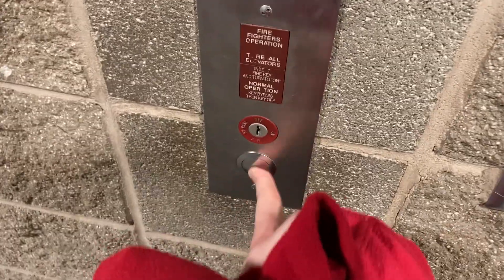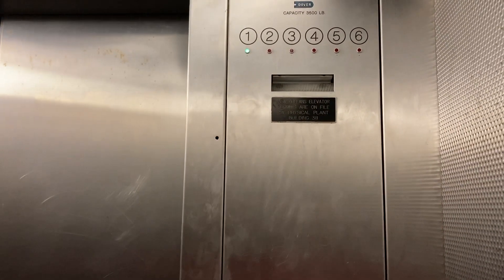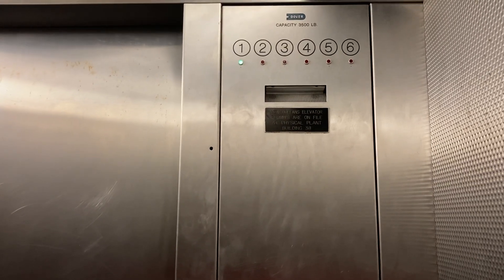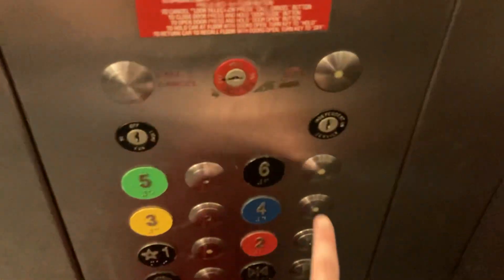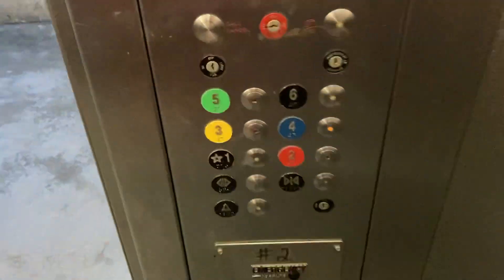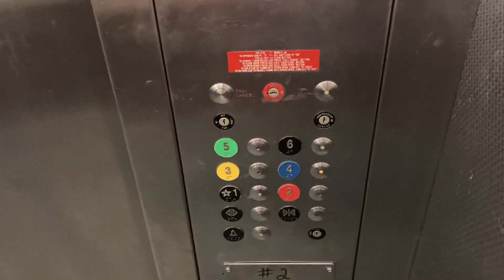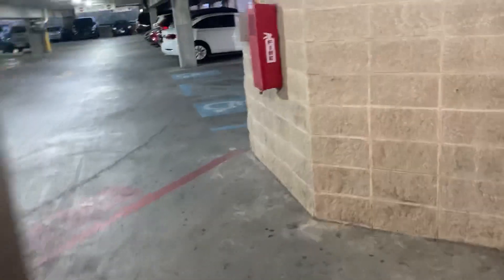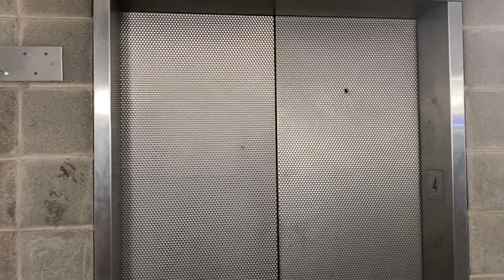Dover HIGH-draulic Elevators - Visiter Parking Deck - Tulane University - New Orleans, LA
Taken February 28th 2023